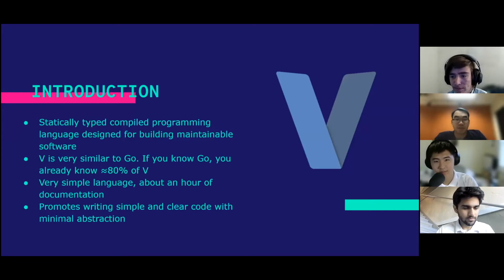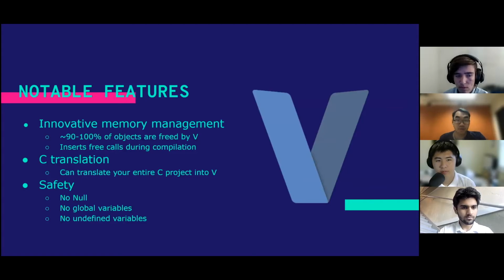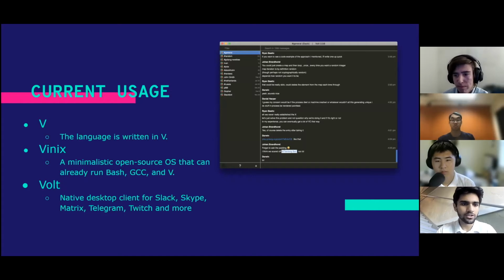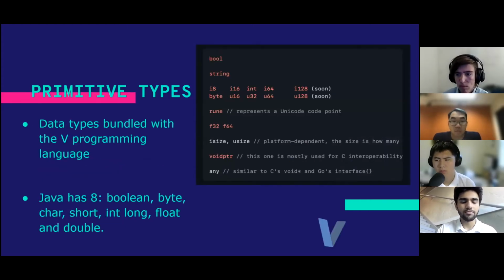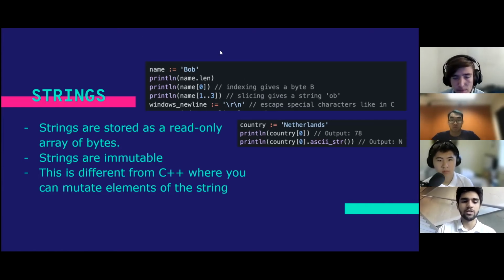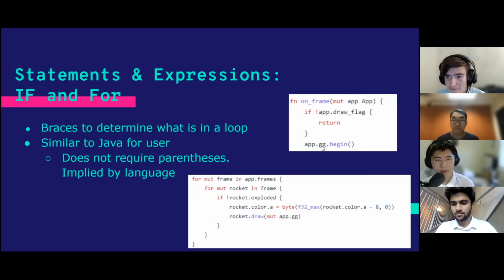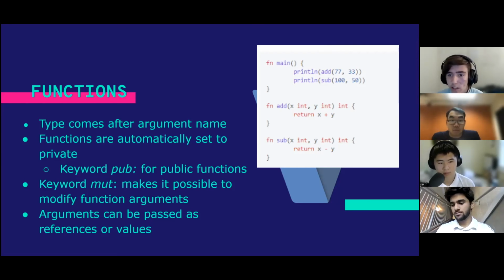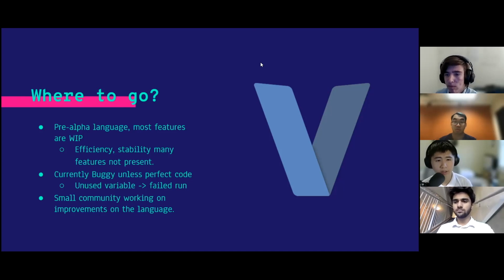Group 19 | Introduction to V Programming | Cool Topic Project Presentation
Here is Group 19's presentation on the V Programming language for the Cool Topic Project Presentation.